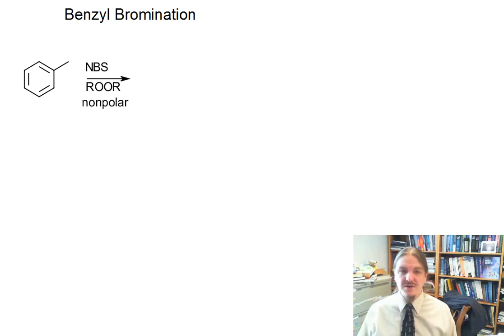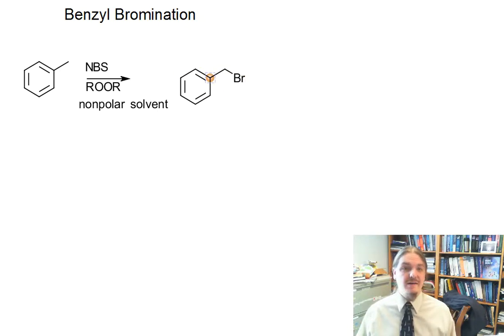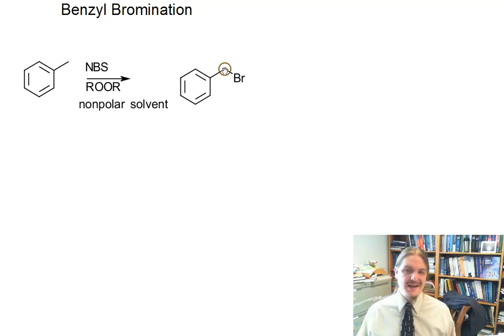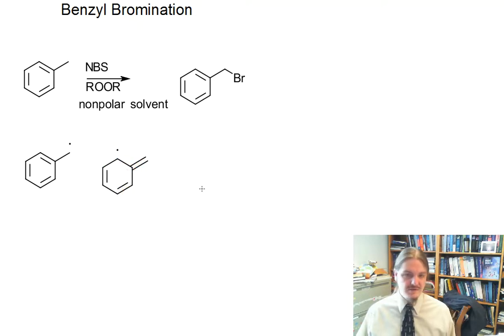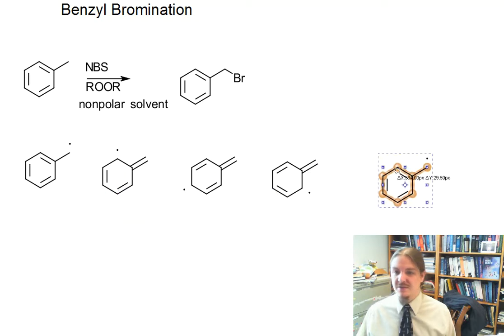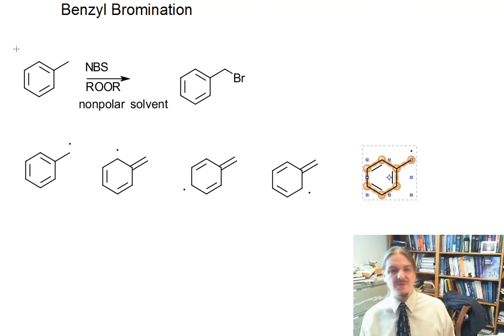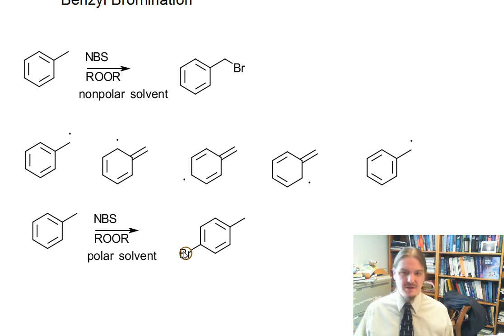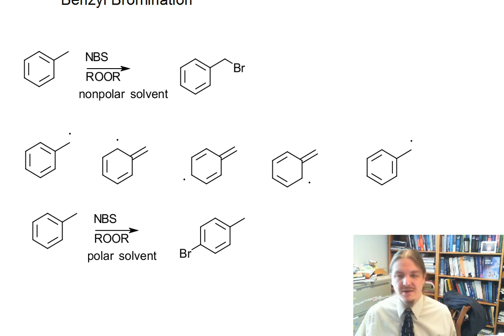Benzyl Bromination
Dr. Norris describes how N-bromosuccinimide can be used to perform benzyl brominations.